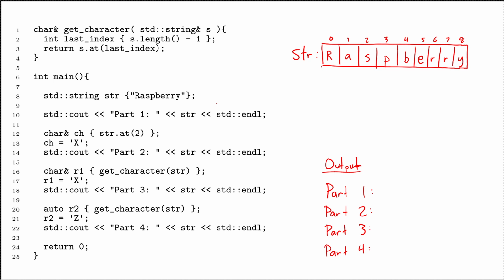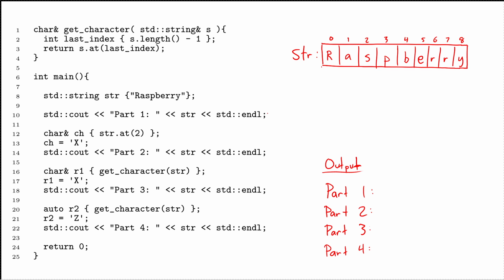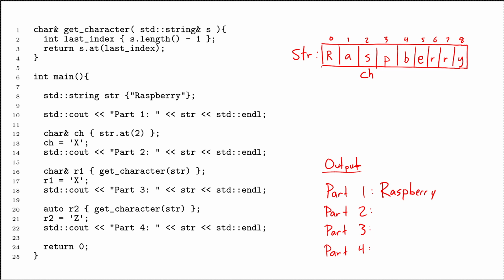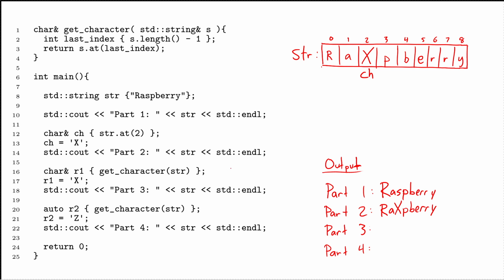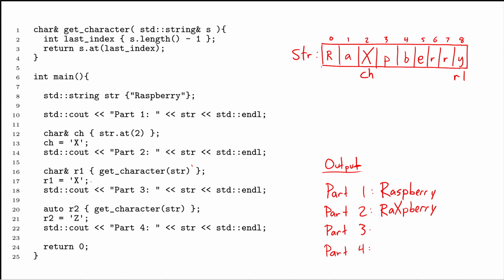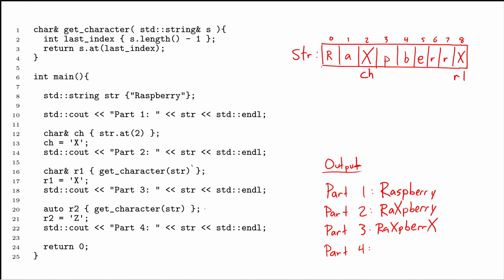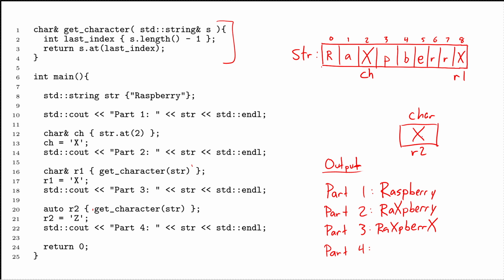C++ Programming (Spring 2022) - Lecture 2.09 - Returning References (Part 2)